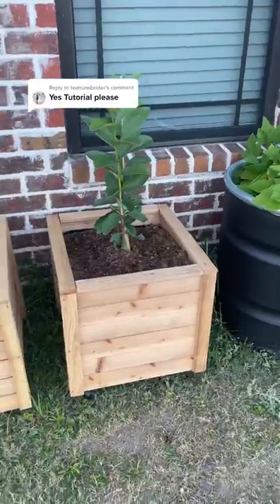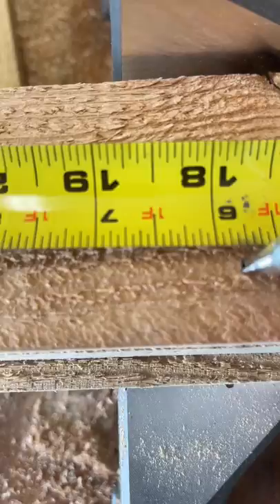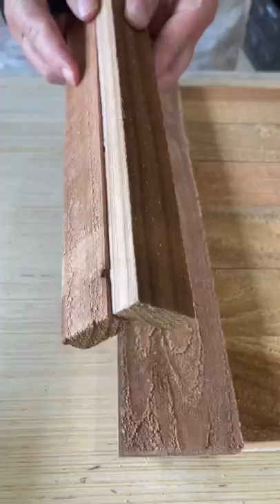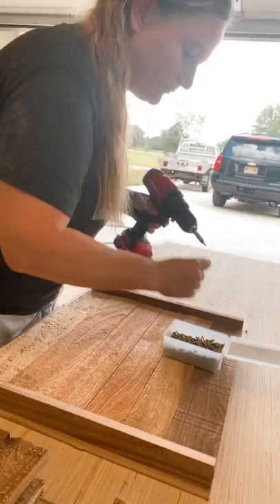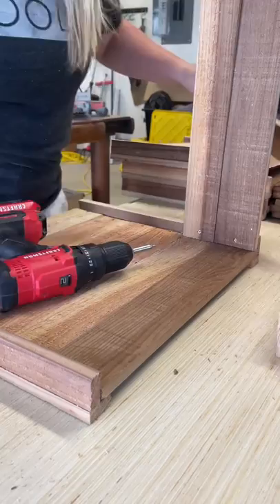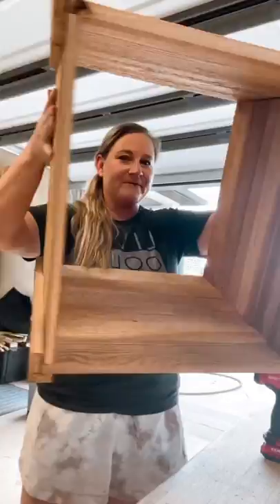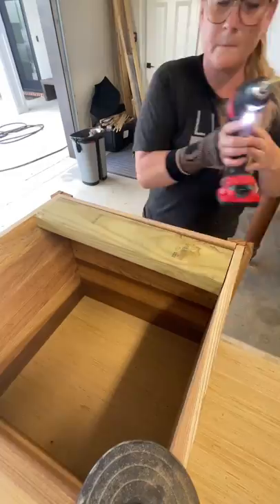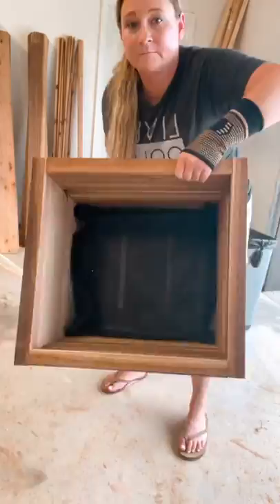DIY Cedar Planter Box for under $30 including wheels!